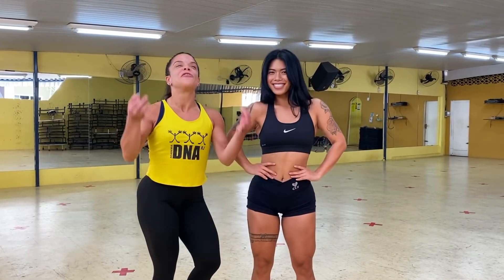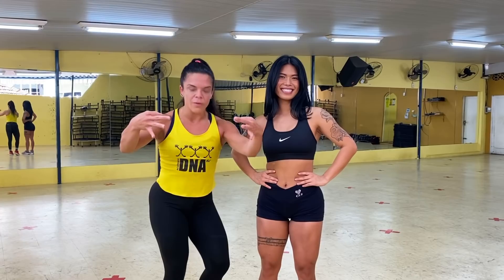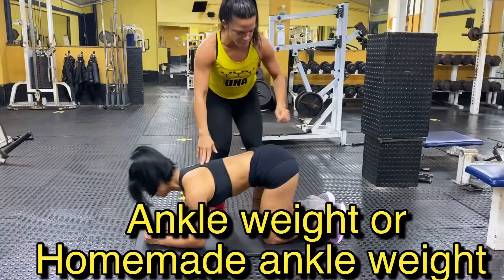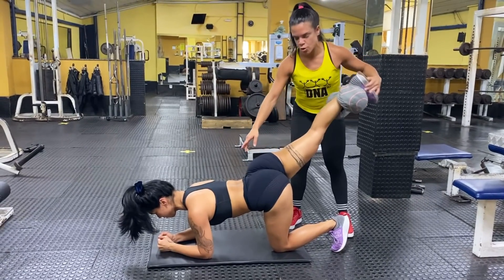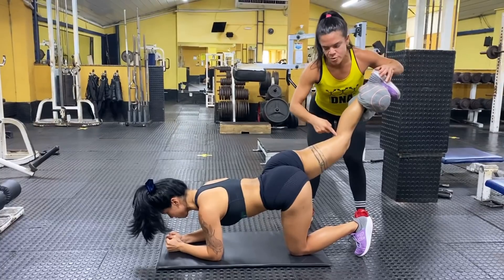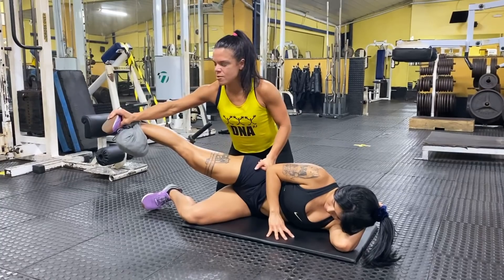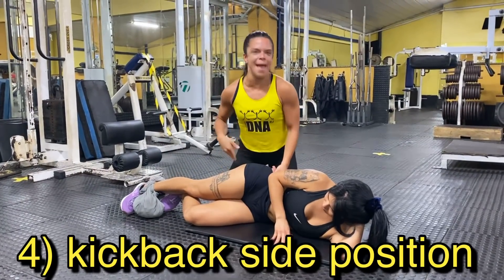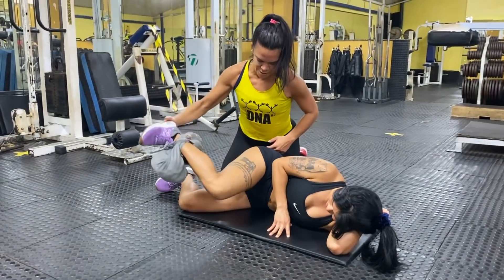Know your butt🍑🍑! Learn the 4 butt parts and one exercise for each part!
Know your butt🍑🍑! Lear the 4 butt parts and one exercise for each part! Can do at home or gym!

Gym: @dnaexperience
Suplements: @dragonpharmabrasil/ @dragonpharma_llc code: CAROLVAZ10
Head coach: @nicoanfarri